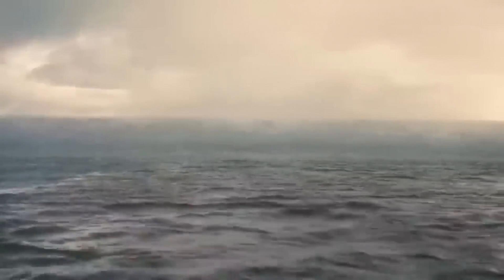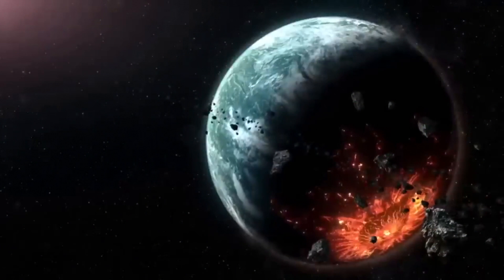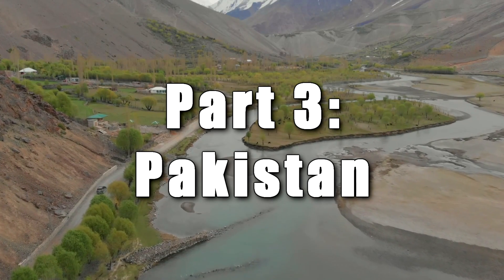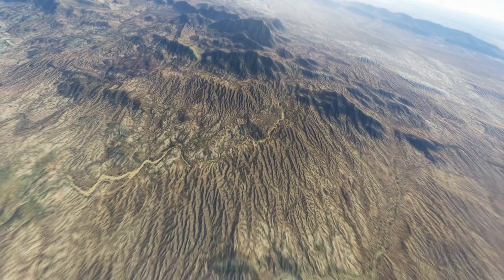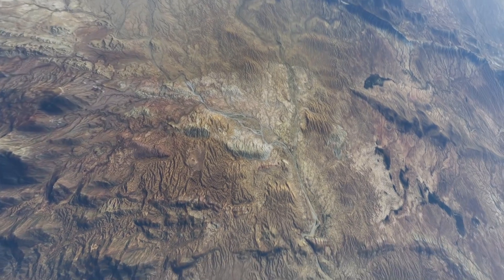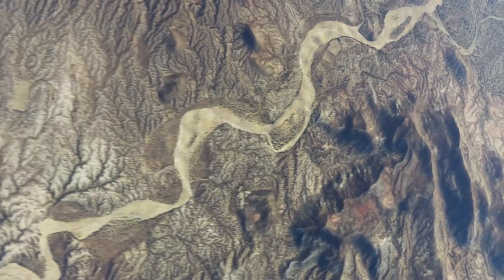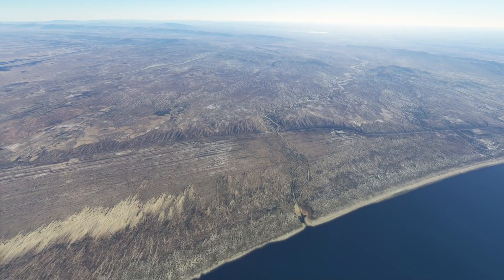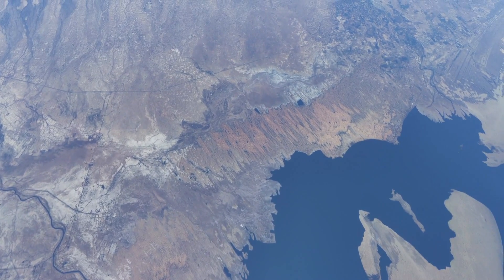The Mega Tsunami That Smashed Into Pakistan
5000 years ago, a comet broke apart into three pieces upon entry into Earth. The largest piece, smashed into the indian ocean, with the other two smaller pieces landing in different areas of the Pacific Ocean. The Indian Ocean impact, was incredibly disastrous. It landed in a very deep part of the ocean, and, as a result, it released a truly monstrous mega tsunami during impact. This tsunami was so disastrous, that 600 foot high mountains were built in Madagascar in the blink of an eye, when massive amount of churned up sediment that was carried by it, got deposited in truly vast quantities here, and everywhere else that this tsunami stuck, too, including very, very far places, such as Tasmania.

When this Mega tsunami struck, it did so with such force, that it severely eroded entire cliff faces, and left deep gashing scars in the land, which document the direction the flow. Along with this, it also deposited something known as seismic chevrons. Which are arrow shaped hills of deposition, that were left after the wave had slammed into every coastline around the Indian ocean. When it began to recede, all the material it carried was just dropped where it landed, and the water move out, but the sediment remained. Because of this, massive layers of sand were deposited, and even though 5000 years have passed, you can still see many places where this tsunami impacted.

In this video we take a look at how this massive tidal wave acted when it struck the coastline of Pakistan.

This is part of the final episode of the large series that covers the mega tsunami chevron deposition left over following the mega tsunami. And I intend on travelling to all the affected continents to note the damage, and to cover the massive deluge that occurred later on, which is dated to have coincided with the onset of the biblical flood stories which are documented by over 150 different cultures worldwide.